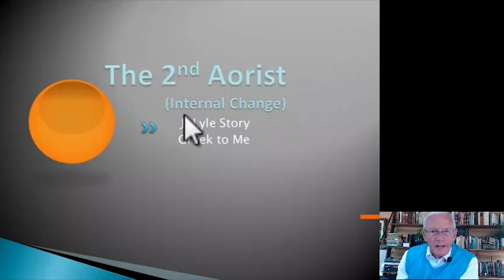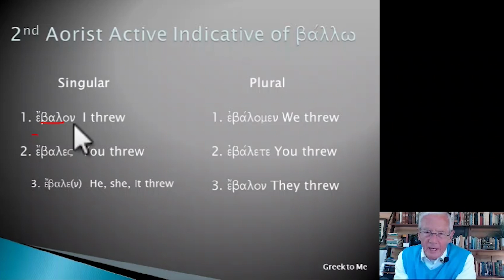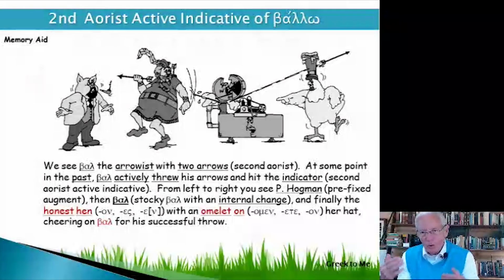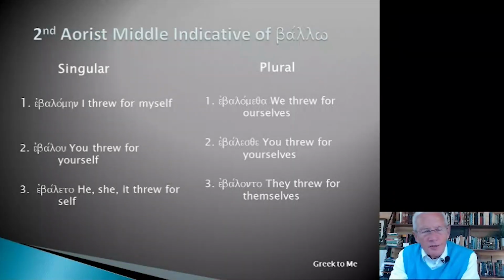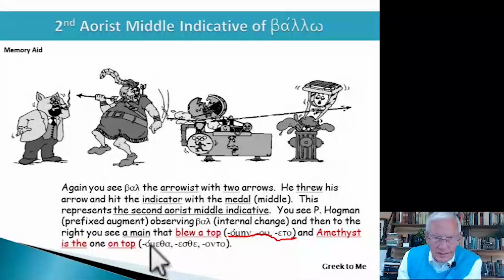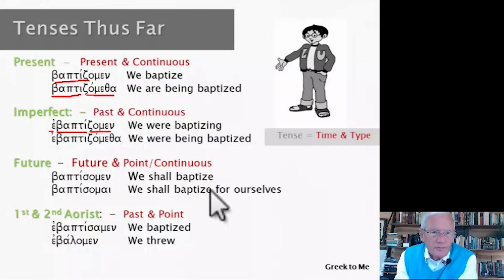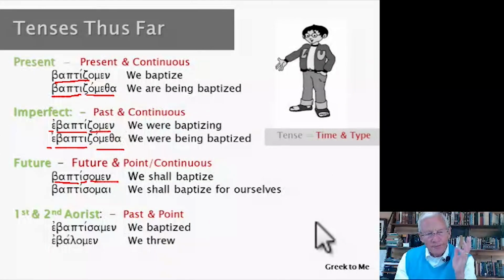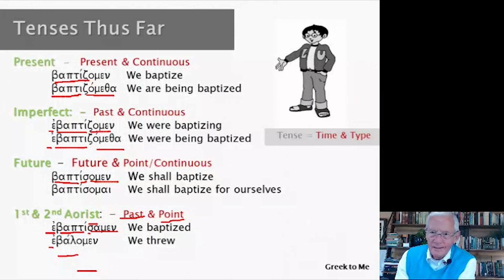Greek To Me_Chapter 8_2nd aorist (GTM101/201)